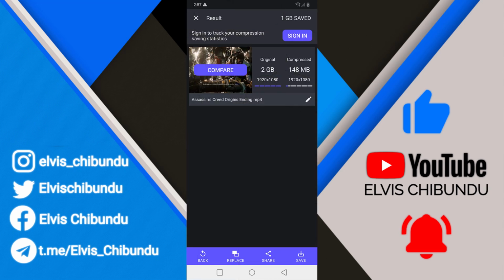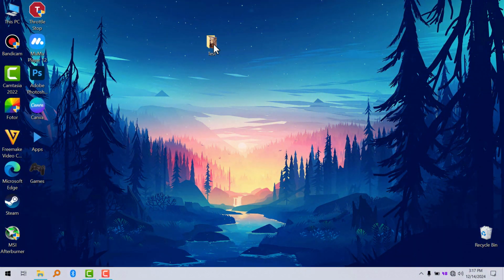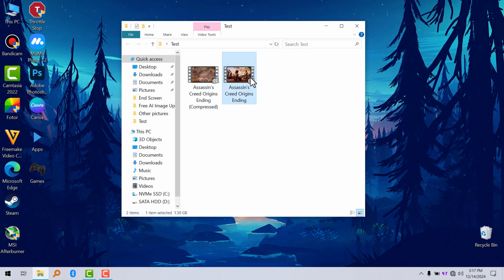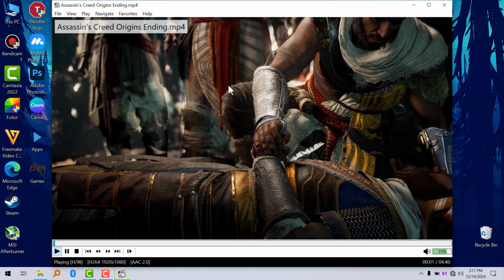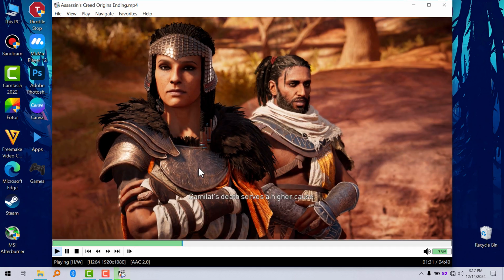How To Reduce Video Size On Mobile Without Quality Loss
📜 YouTube Description:
Do you need to reduce video file size without making it look bad? 🎥📱 In this quick guide, I'll show you how to compress videos on Android without losing quality so you can save storage, upload faster, and share with ease.

🔹 In This Video, You’ll Learn:
✅ The best free video compressor apps for Android
✅ How to keep high resolution while reducing file size
✅ Step-by-step walkthrough using an easy app
✅ Tips to avoid blurry or pixelated videos
✅ Bonus: How to compress large videos for WhatsApp, email, or YouTube

💬 Let me know what app worked best for you in the comments!

🇪🇸 Spanish: Cómo comprimir videos en Android sin perder calidad
🇫🇷 French: Comment compresser une vidéo sur Android sans perte de qualité
🇩🇪 German: So komprimierst du Videos auf Android ohne Qualitätsverlust
🇮🇹 Italian: Come comprimere video su Android senza perdere qualità
🇵🇹 Portuguese: Como comprimir vídeos no Android sem perder qualidade
🇷🇺 Russian: Как сжать видео на Android без потери качества
🇯🇵 Japanese: Androidで画質を落とさずに動画を圧縮する方法
🇨🇳 Chinese (Simplified): 如何在Android上无损压缩视频
🇮🇳 Hindi: Android पर वीडियो को बिना गुणवत्ता खोए कैसे compress करें
🇹🇷 Turkish: Android'de kalite kaybı olmadan video nasıl sıkıştırılır